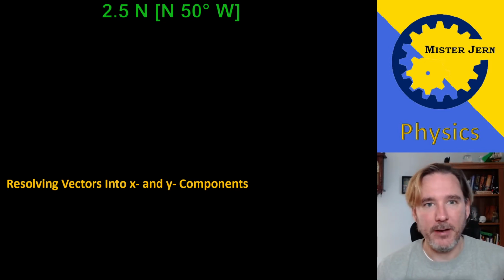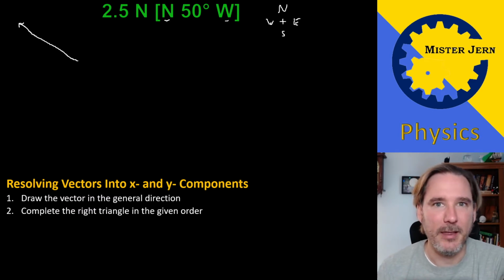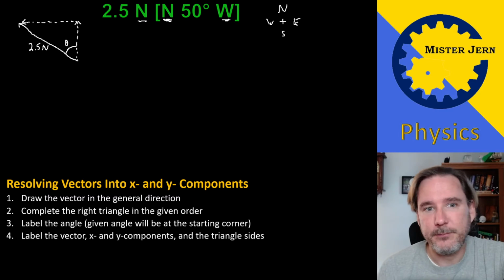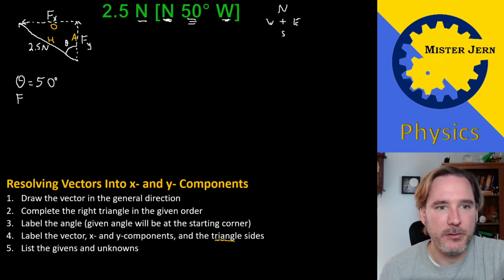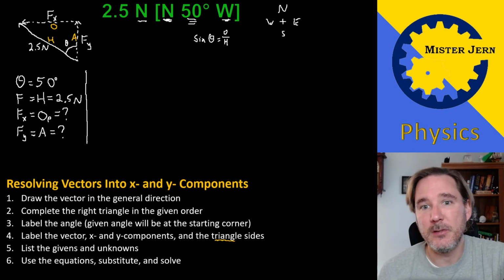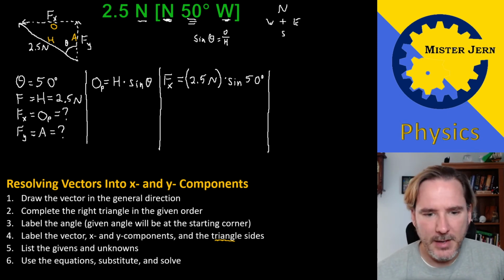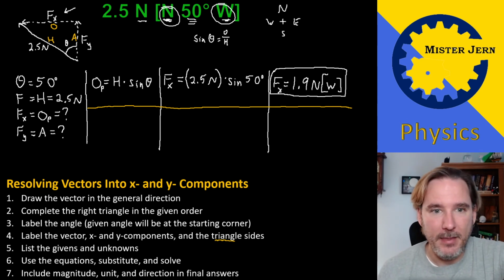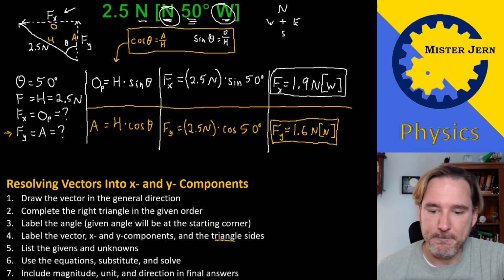Forces and Newton 6: Resolving Vector Components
An example of resolving a vector into it's X & Y components, assuming it is not already pointing N, S, E, or W.